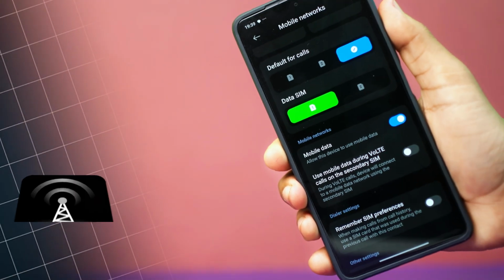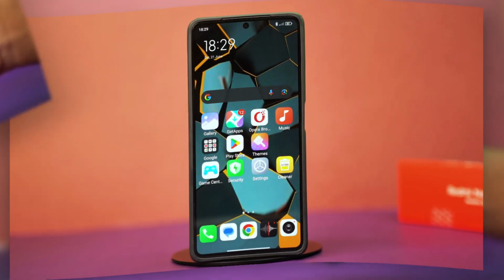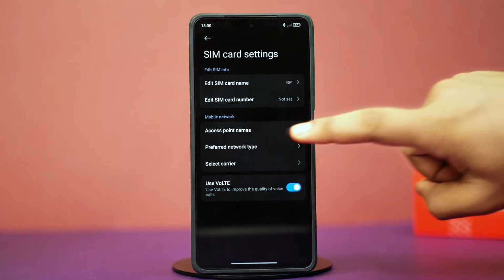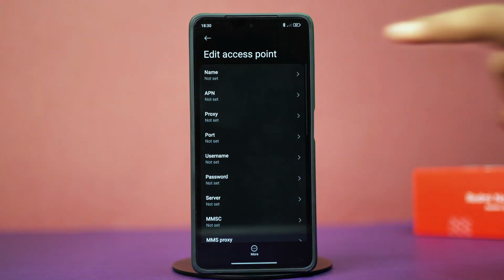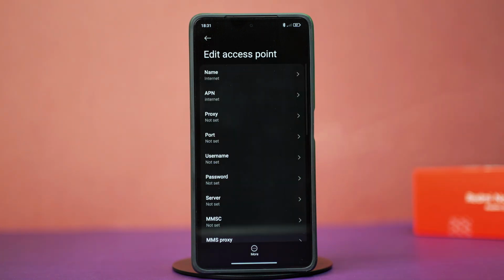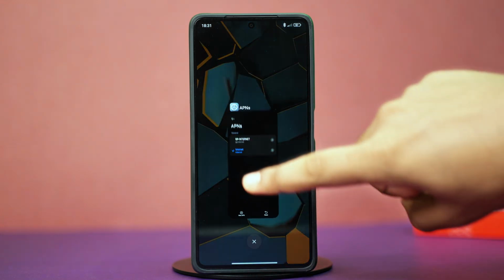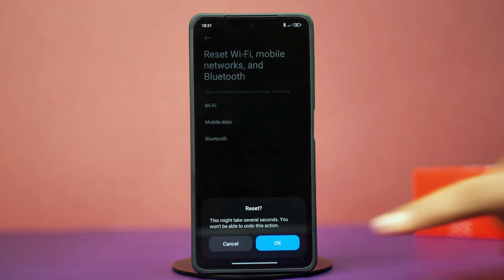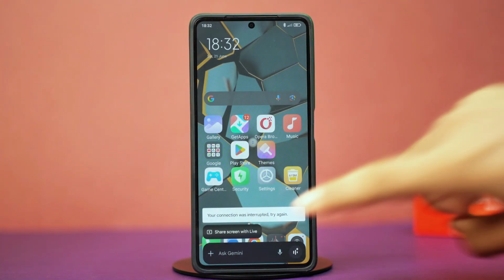Mobile Data Not Working on Redmi? Easy Fix to Activate & Connect Fast!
Is your mobile data not working on your Redmi phone? Don’t worry! In this video, I’ll guide you step-by-step on how to fix mobile data issues on Redmi and get your network connection working perfectly again. You’ll learn how to activate mobile data on Redmi and resolve common problems that cause no internet access.

00:01- Video Intro
00:19- Solution 1: Register a New Access Point Name
01:29- Solution 2: Reset Network Settings
02:07- Solution End